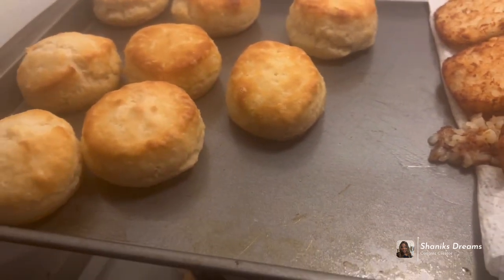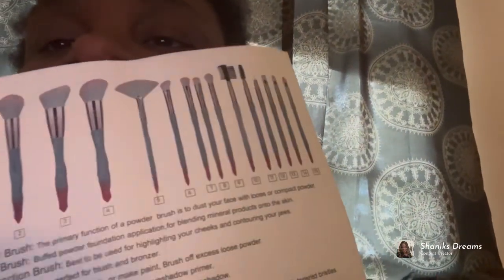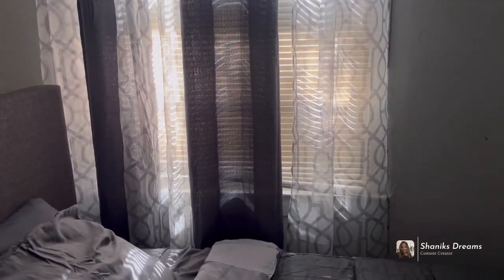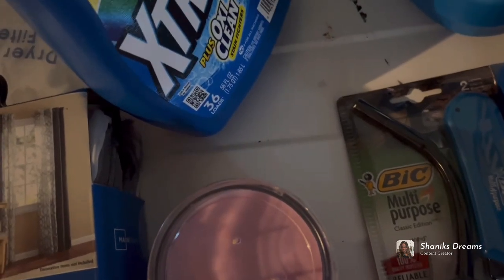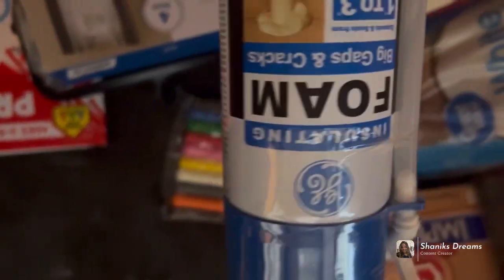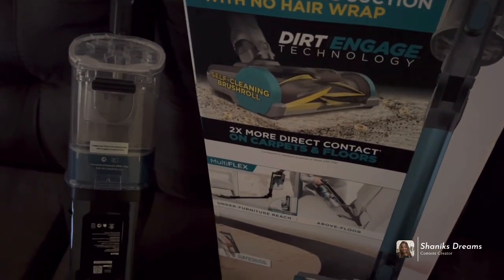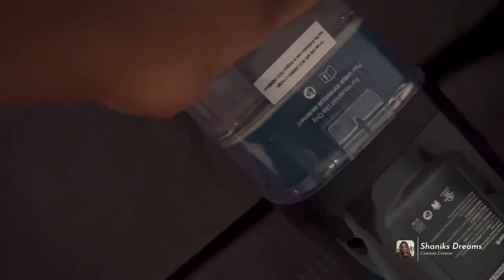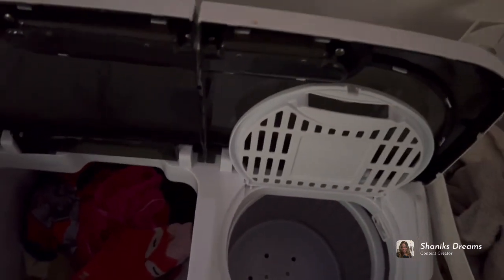Still Deep cleaning and organizing | Don’t judge a book by its cover| Walmart haul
👋 Dream Team I hope you guys enjoy this vlog . In I will get part three  of our household and grocery haul from Walmart delivery .

For the new Dream Team members I am Shanik . I am a mom of four amazing children Antwan 12 , Ashley 11 Anthony 5 Aaron 4 . I am with the love of my life. I am truly grateful God is letting me share life with him 💕.

Post office box :

5455 Verna Blvd Apt 37703